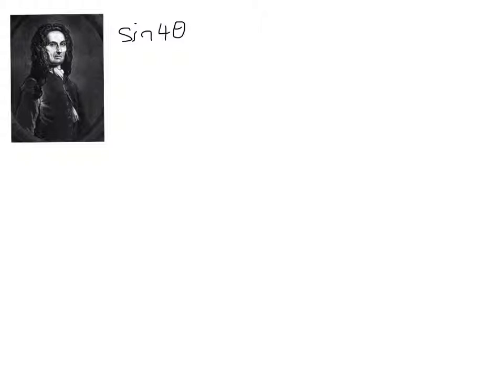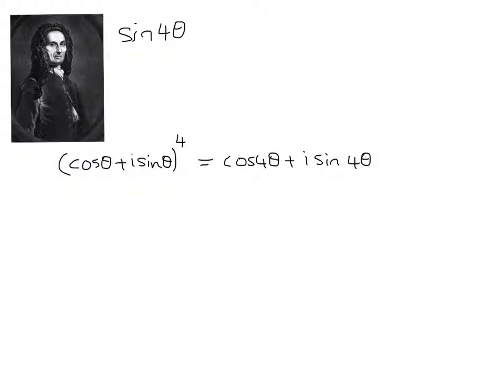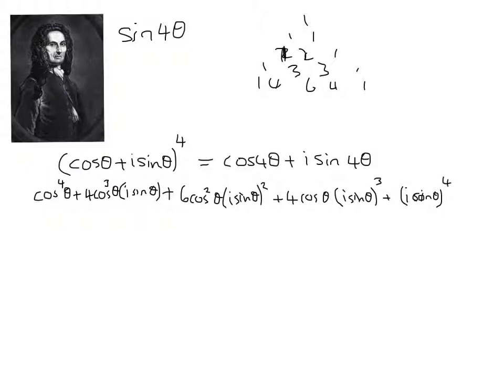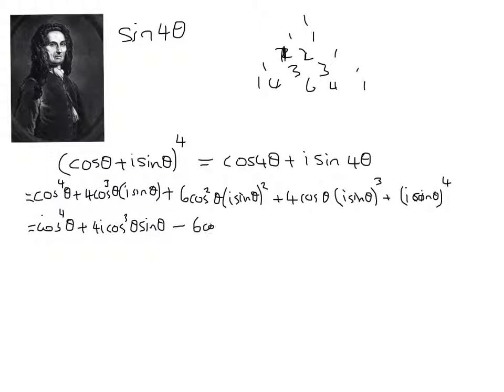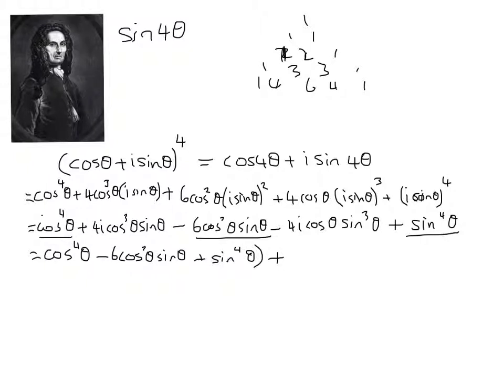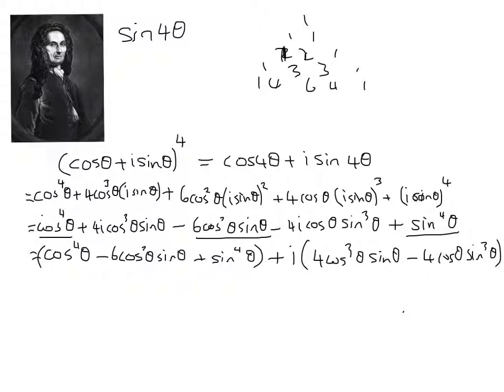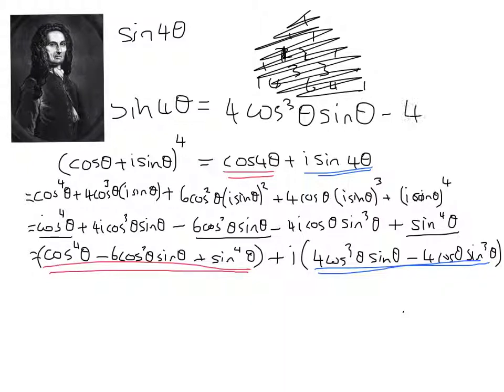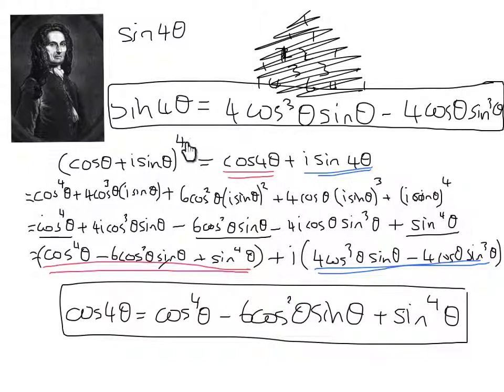de moivre not in the mood for multiple angles